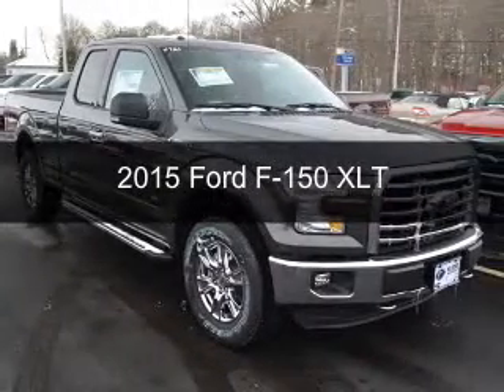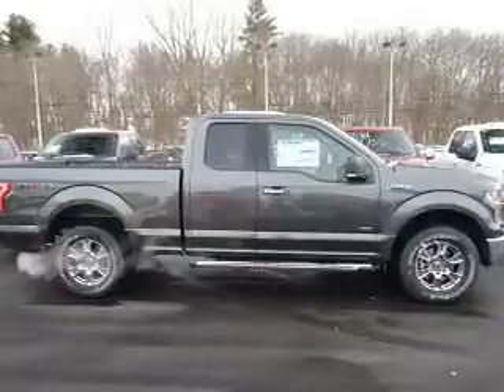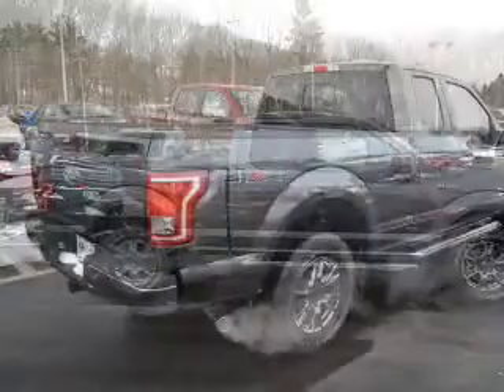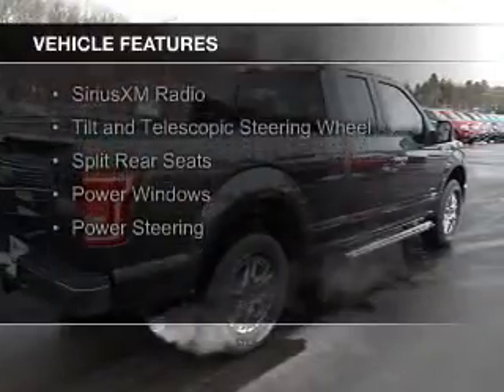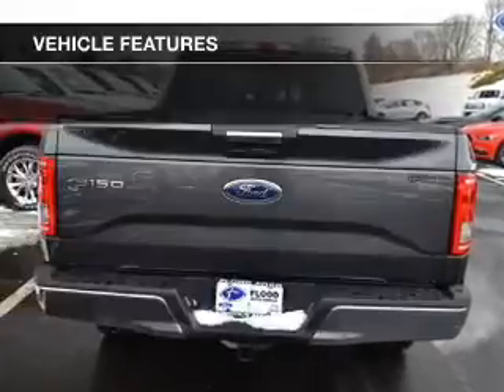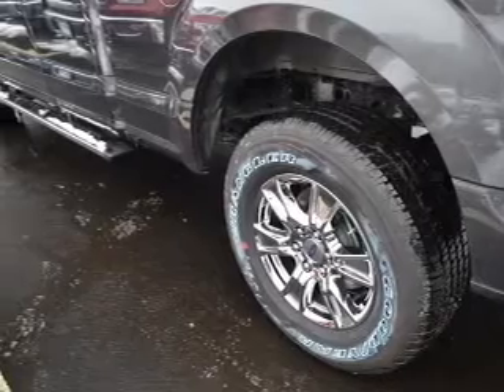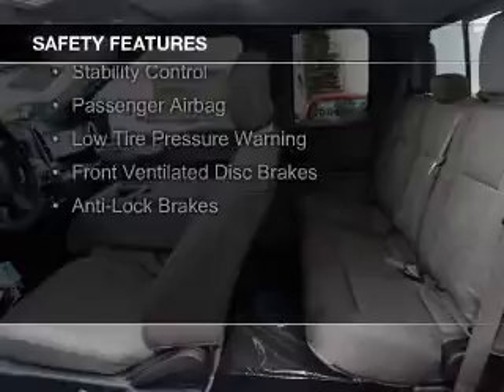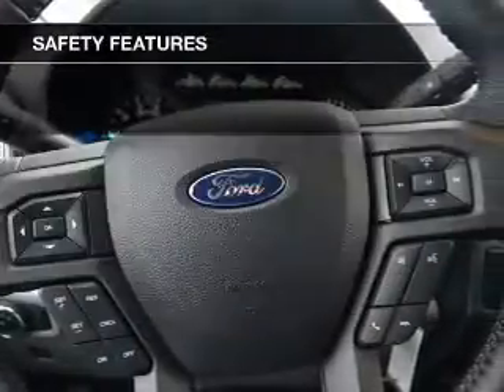2015 Ford F-150 - Narragansett RI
Phone:
Year: 2015
Make: Ford
Model: F-150
Trim: XLT
Engine: 3.5 liter 6 cylinder 24 valve
Transmission: 6-Speed Automatic
Color: Magnetic Metallic
Mileage: 48
Address:
21 Woodruff Ave.